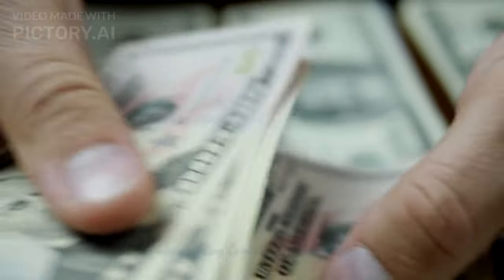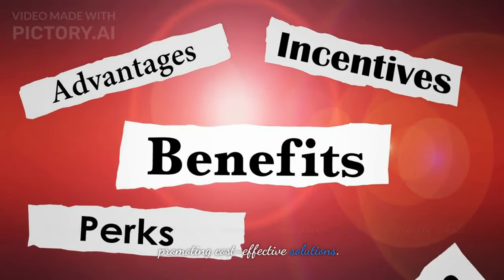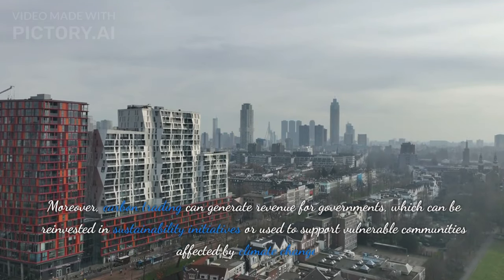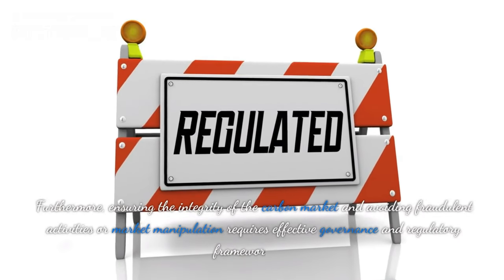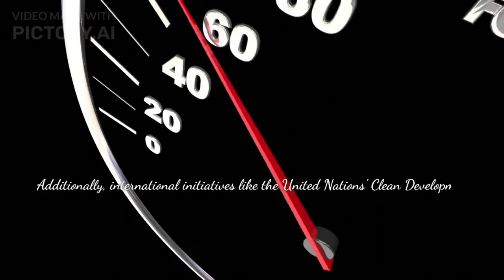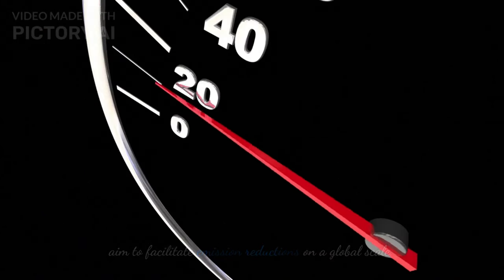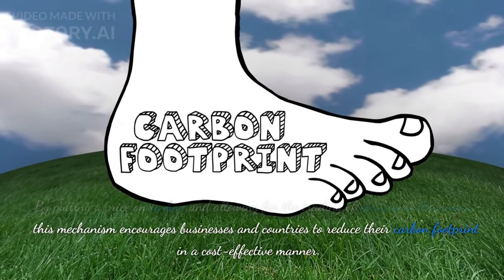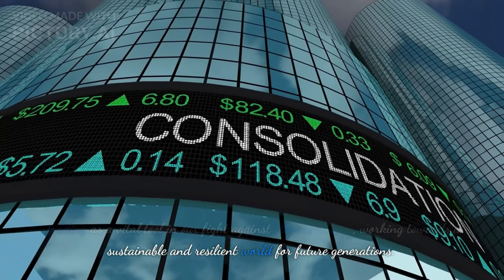Carbon Emission Trading | Unlocking Market-Based Solutions for Climate Change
This video is about the Carbon Emission Trading: Unlocking Market-Based Solutions for Climate Change